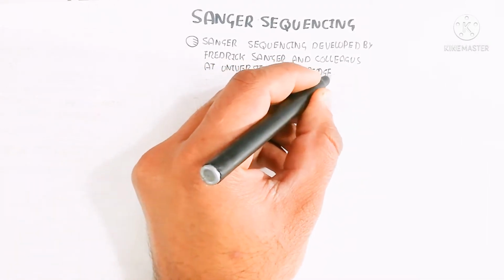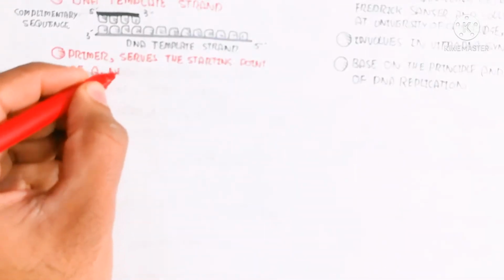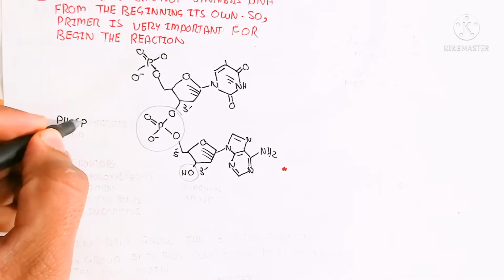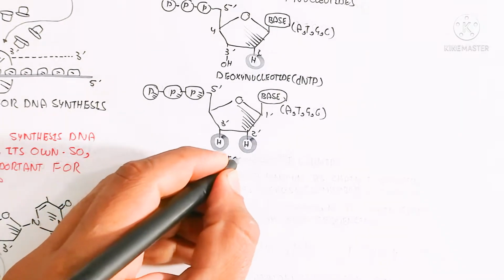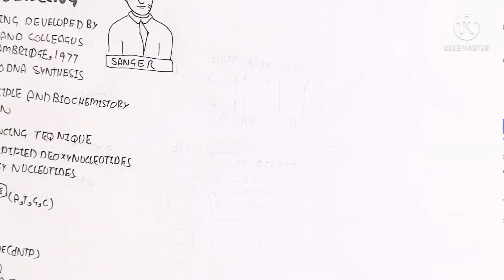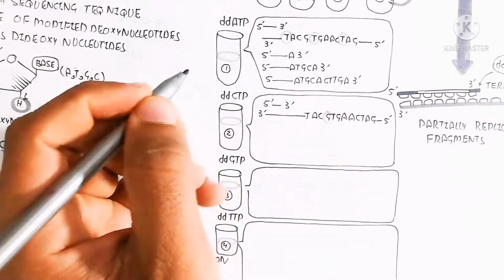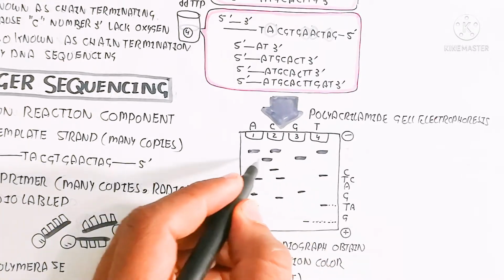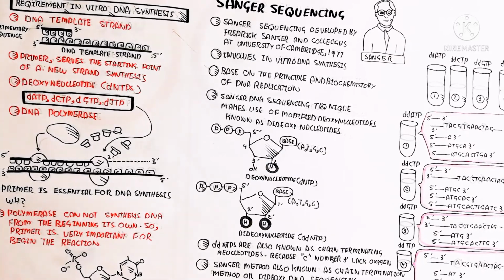sanger method of DNA sequencing